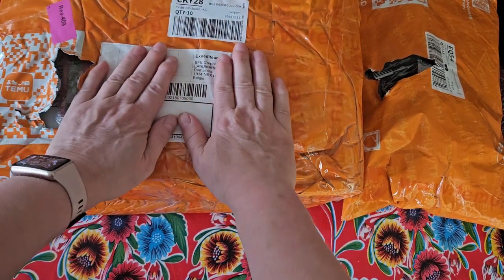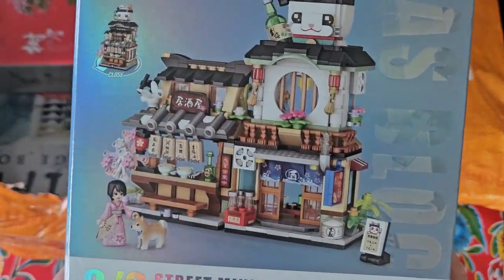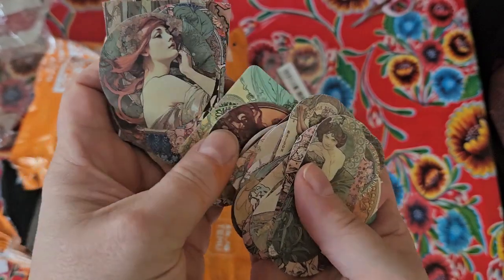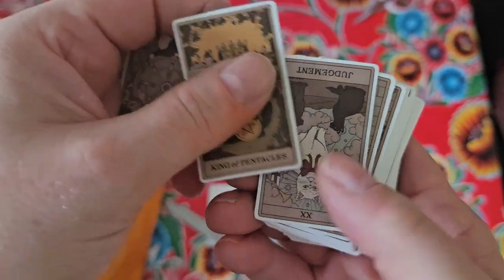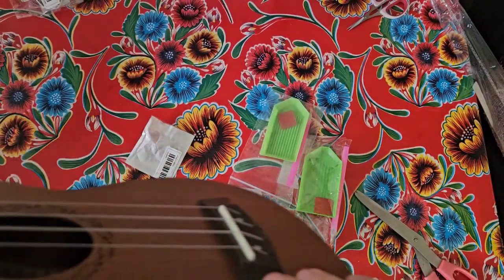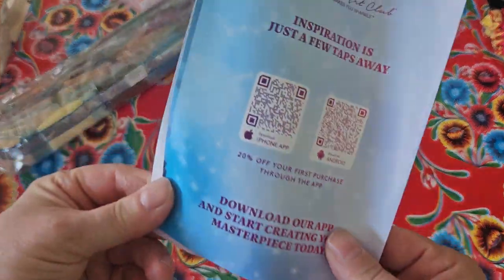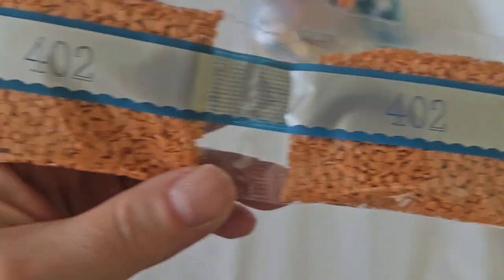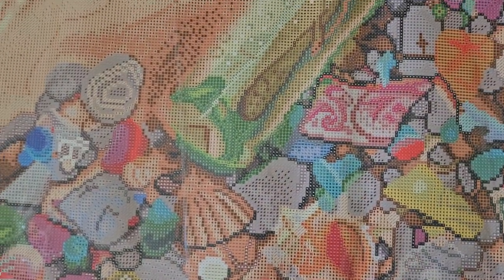Temu Haul + unboxing Beach Comber Bounty by Aimee Stewart - Diamond Art Club 😍😍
The Temu Haul was filmed, but it's very clear i was tired (hence not my happy-go-lucky self) so i filmed an unboxing as well.

This diamond painting has got summer written all over it, and i suddenly feel the urge to go to our coast and wander off for a couple of days. 😅🤣
My husband hates the sand, so he'll be fine: entertaining the kids, getting them lots of ice cream, and letting them ride the go-carts...
I'll bring back all the goods and take up all the space in the trunk.
Seriously, this is a dream.

And if you'll excuse me - i'm crawling back into my studio behind my fan - doing a little more of nothing much!

Lenka

Codes:
Oraloa : LENKA15
Temu code for new clients from countries neighbouring Belgium:
 afe98411